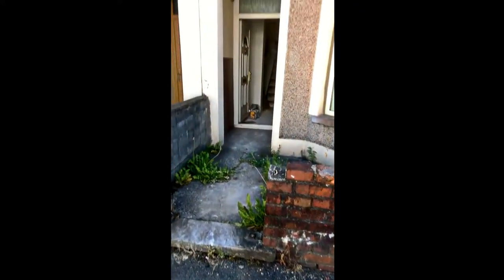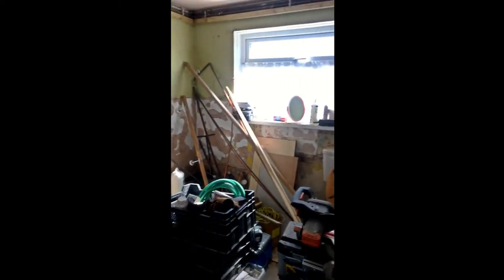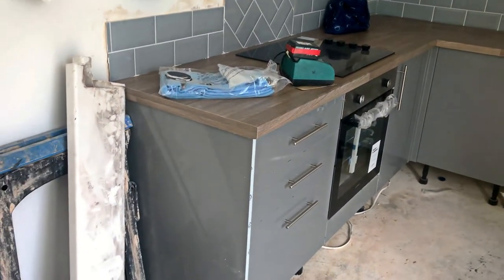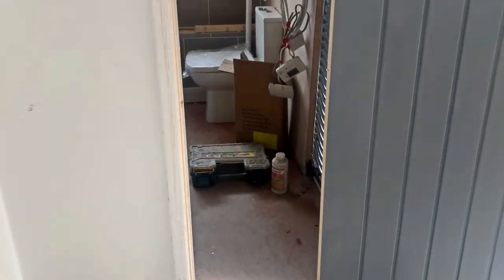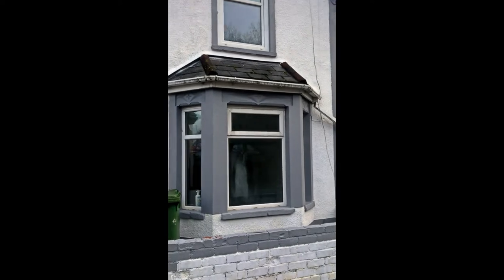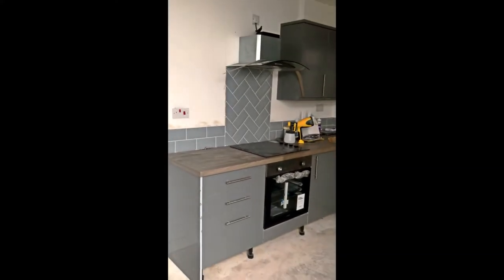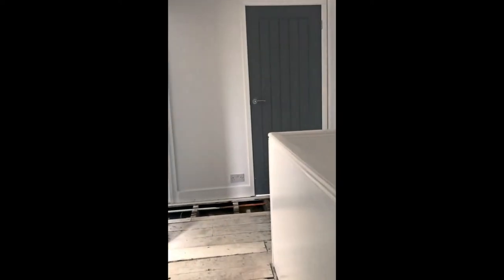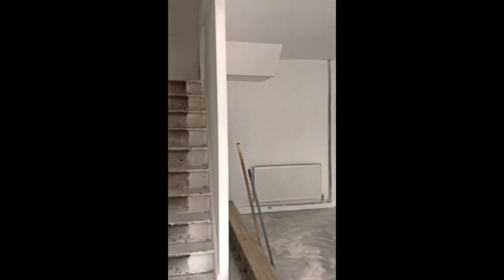Kings Land Project - ep 11 - Looking Great So far!